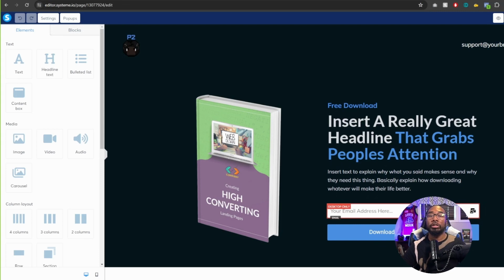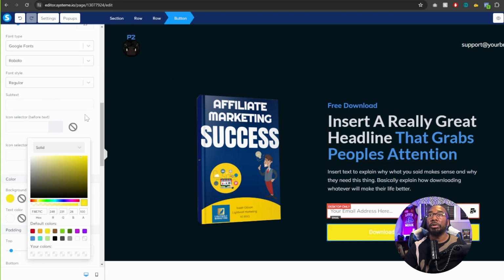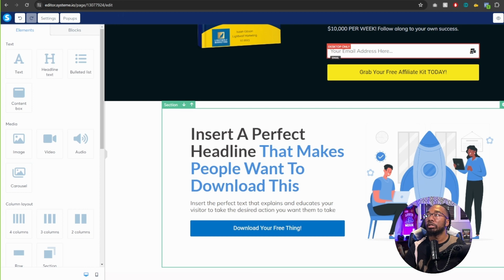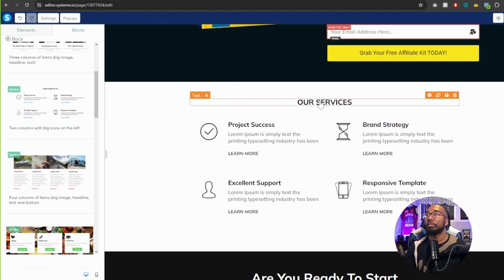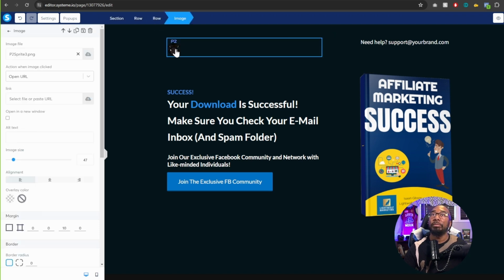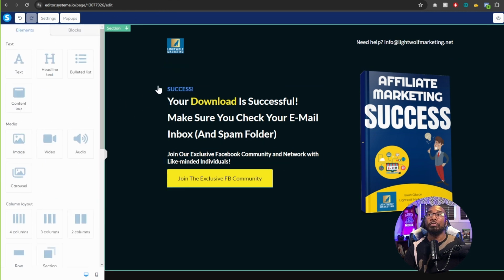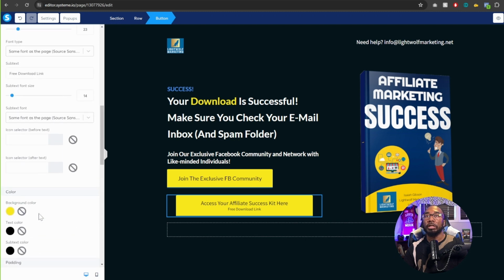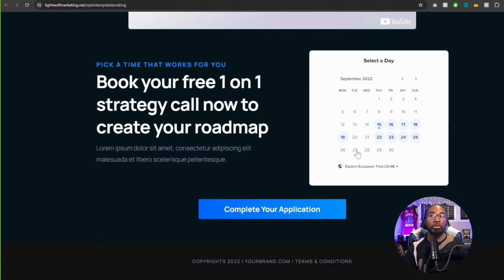How to make a Lead Magnet Funnel in Systeme.io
🚀 Unlock the power of lead magnets with Systeme.io and start growing your email list like never before!

In this step-by-step tutorial, I'll guide you through the entire process of creating a high-converting Lead Magnet funnel using Systeme.io.

Whether you're a digital marketing pro or just starting, this video is your roadmap to capturing leads and boosting your online business.

🎁 EXCLUSIVE OFFER: Access the Systeme IO Success Kit and take your marketing to the next level.

From creating your first lead magnet to setting up your email sequences, I've got you covered. Follow along as I break down the process into easy-to-follow steps, ensuring you have all the tools you need to succeed.

Chapters:
00:00 - Open
00:26 - What is a Lead Magnet?
00:55 - Using the Page Builder in Systeme.io
1:31 - How to Edit the Template
8:06 - How to Edit The Thank You Page
12:06 - How to Make Different Desktop vs Mobile View in Systeme.io
14:11 - Pro Tips and Closing